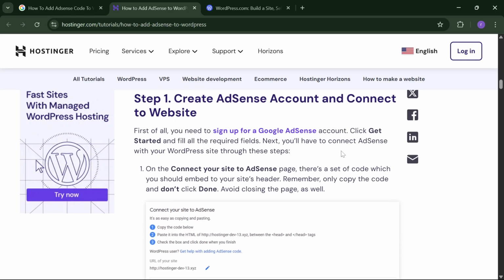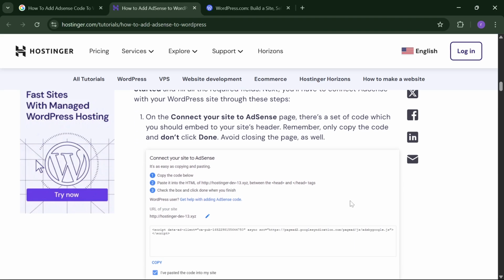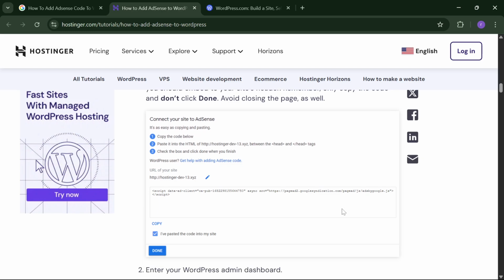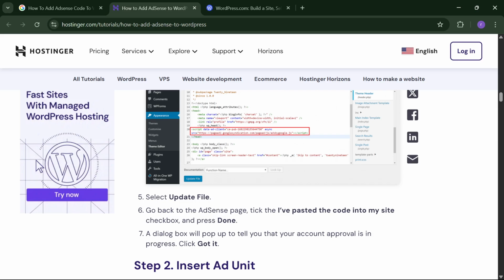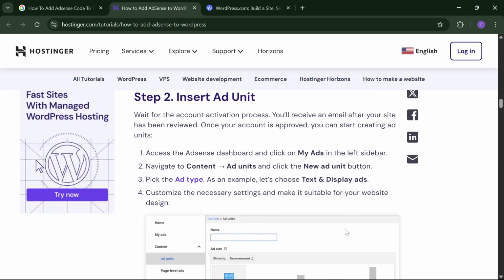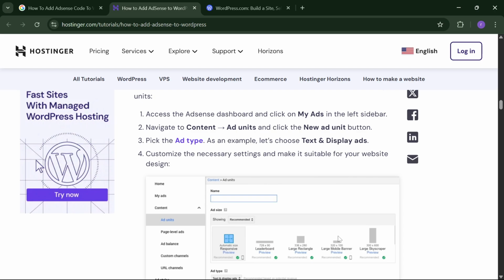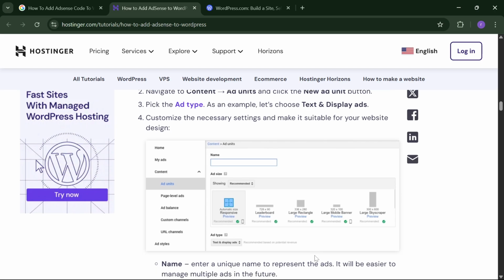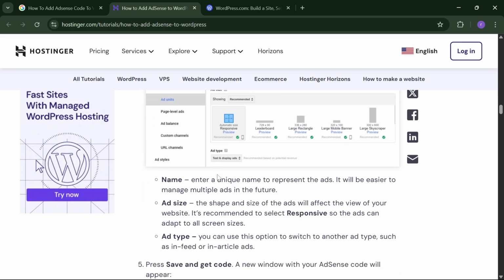How To Add Adsense Code To Wordpress Tutorial for Beginners (2025)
- In this video, how to add Adsense code to WordPress is explained step-by-step for beginners who want to monetize their blog or website. You'll learn how to insert Google Adsense code manually or using a plugin, how to verify your site, and where to place ads for best performance. This WordPress Adsense tutorial covers all you need to start earning with your website, even if you're just starting out.